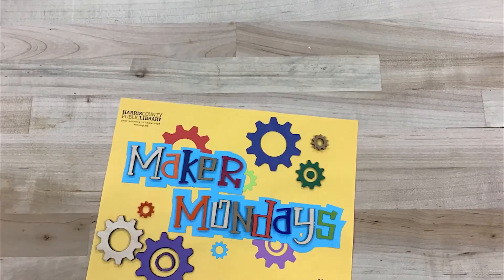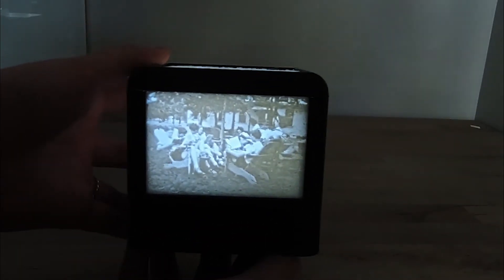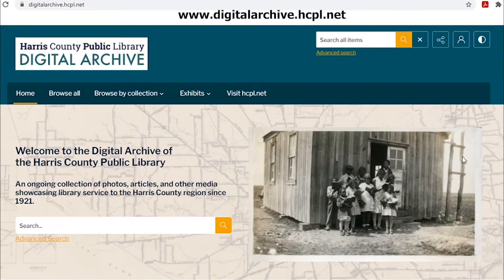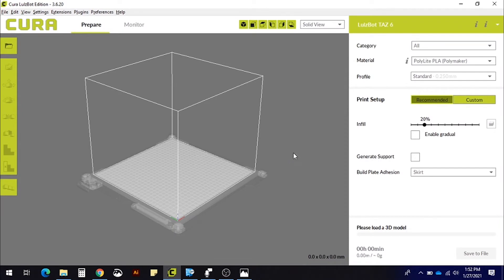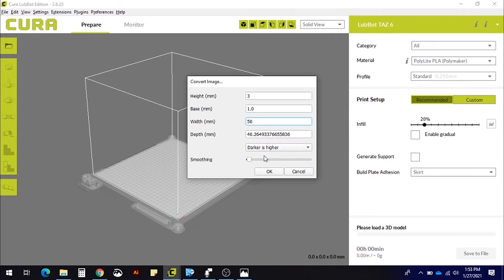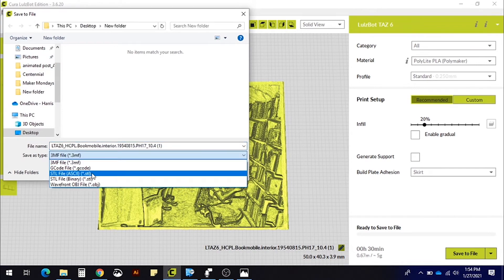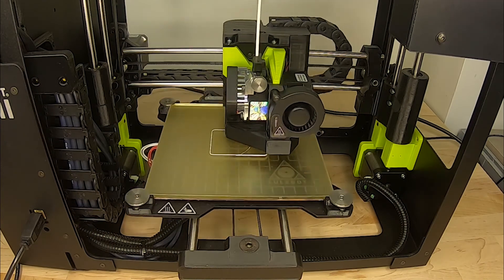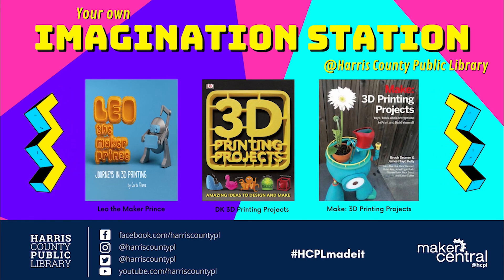How to Make a Lithophane | Maker Mondays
This week, we’ll be creating a 3D-printed lithophane! A lithophane is a very thin 3-dimensional image that can be revealed through light. Why not celebrate your own history by making a lithophane of your photos? You can find written instructions and more for this activity